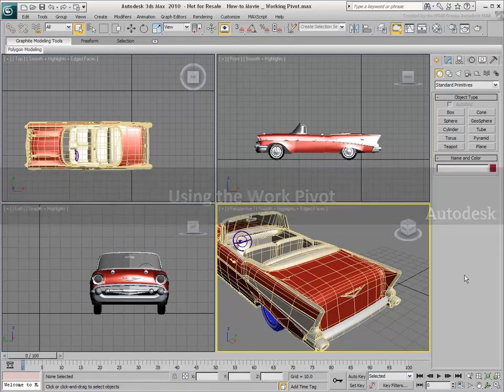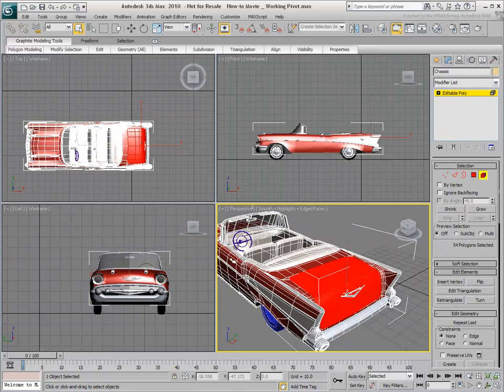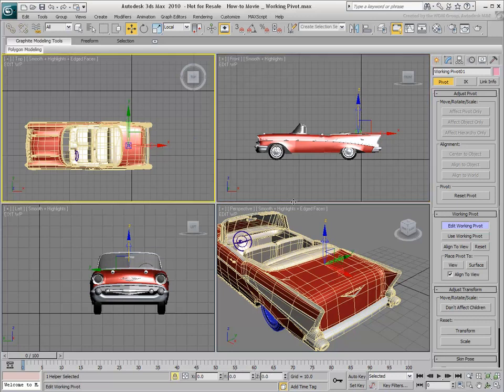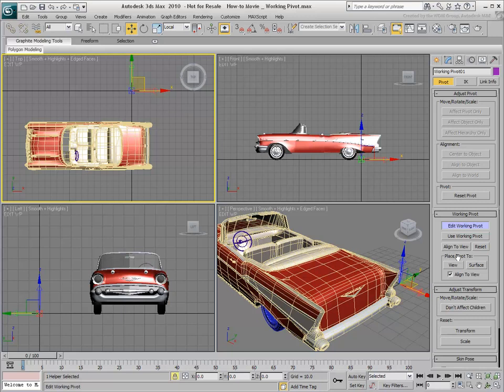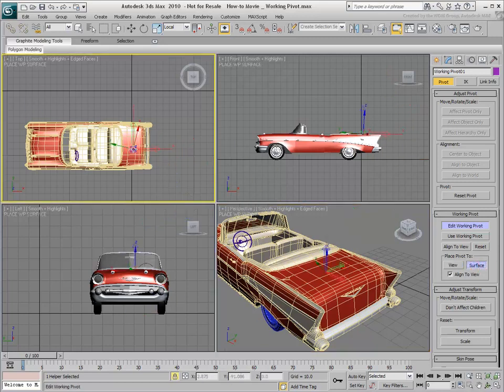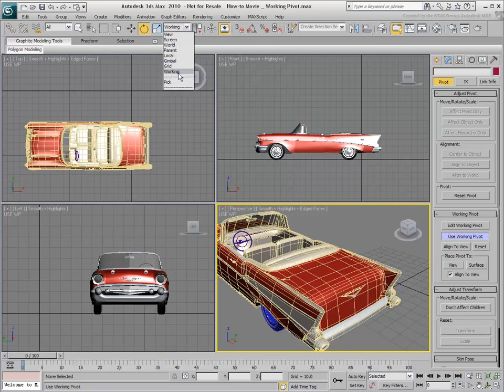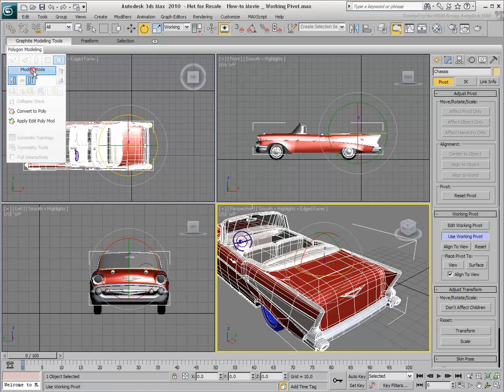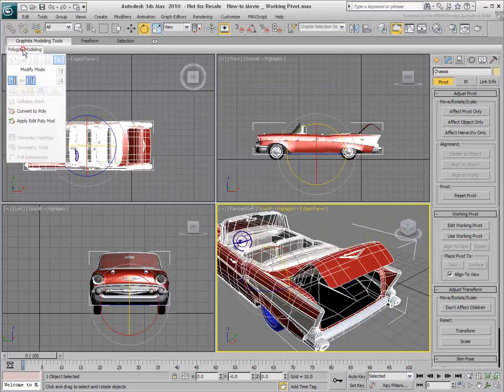Object Manipulation in 3ds Max Setting the Working Pivot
✅ Autodesk Gold Partner
✅ Autodesk Service Provider Select